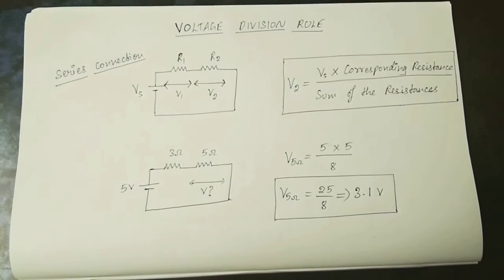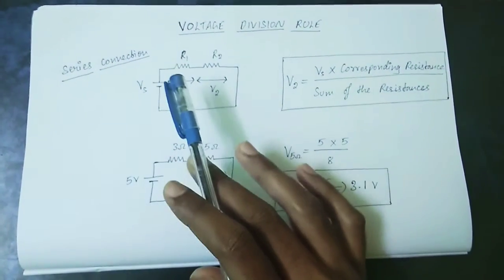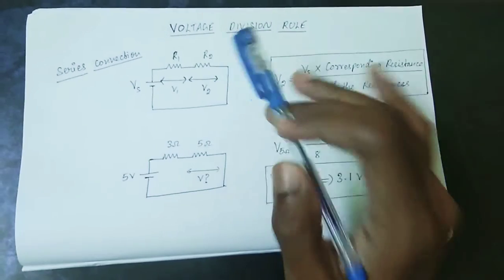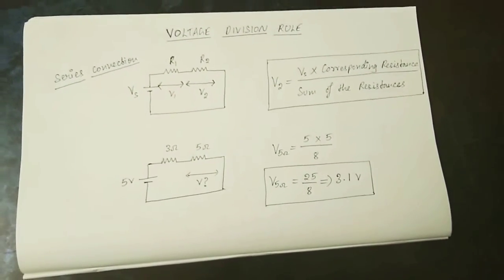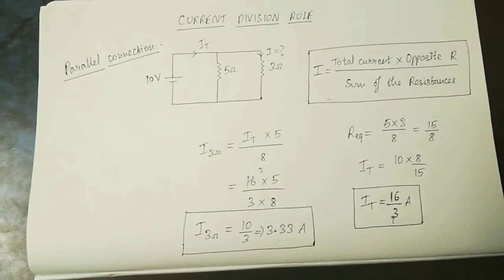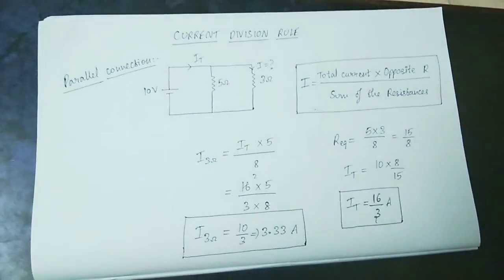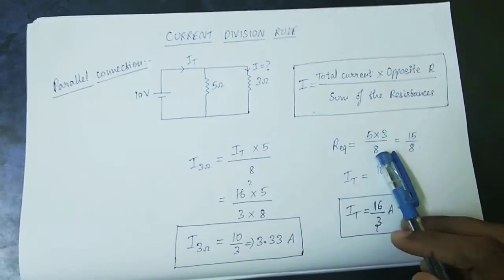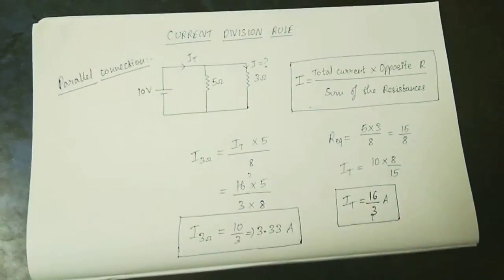Voltage and Current Division Rule(Tamil) | Network theory | EE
endless.engineering